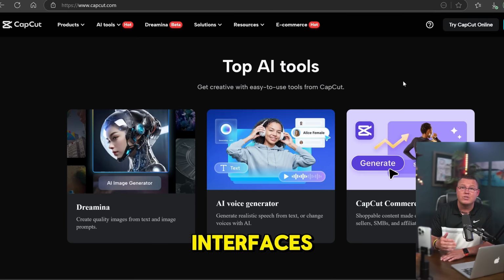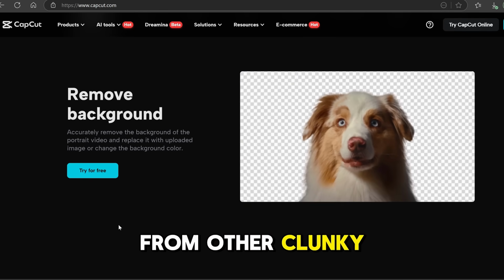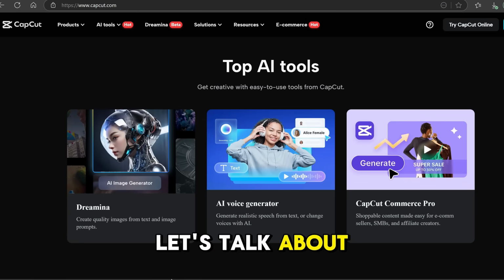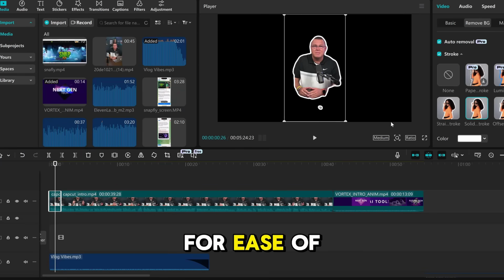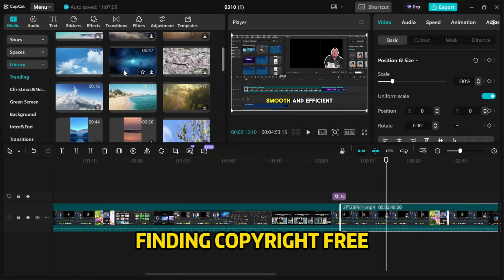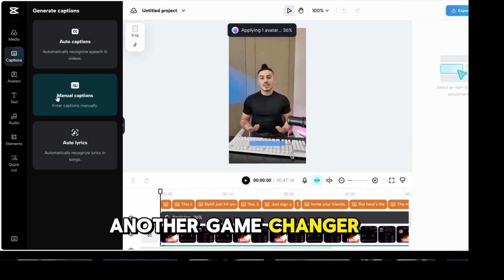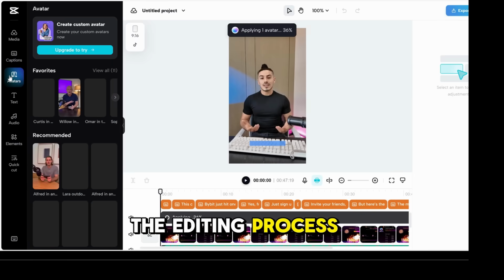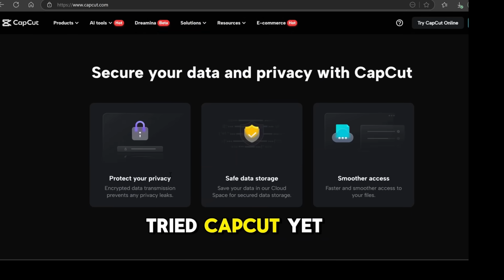CAPCUT Review - AI-Powered Editing is Here – And It’s FREE?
CapCut for PC is changing the video editing game!
Whether you're a content creator, student, or just love making cool videos, this FREE editor is packed with AI-powered tools that make editing faster and easier. From one-click background removal to auto captions and voice translation, CapCut takes your content to the next level. And the best part? It works seamlessly across PC, mobile, and browser!
In this video, we break down why CapCut is the best free editor available, covering all its latest AI features, seamless multi-platform use, and built-in stock assets. If you're tired of clunky software and overpriced subscriptions, CapCut is the perfect solution. Watch the full breakdown and see why this editor is making waves!

WEB3WORLD is a part of BlockChainWorld 5,000.000 MASSIVE Crypto COMMUNITY 💎 ALL ABOUT CRYPTO, TOKENS, AI, TAP GAMES, MEME COINS, PLAY AND EARN, DEFI, P2E, NFT, METAVERSES, BITCOIN FORECASTS! We're diving into the coolest next-gen tech in the Crypto space, from brand-new AI Tools to must-have apps, Play-to-Earn Games, NFTs, DEFI, Wallets, Tokens, and everything blockchain and web3 related.